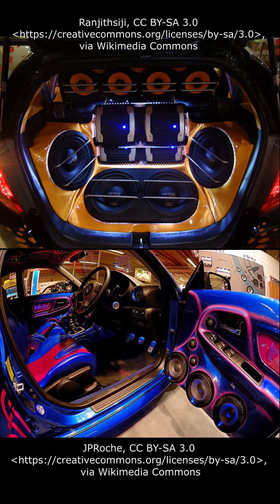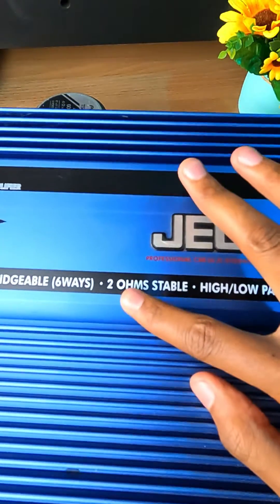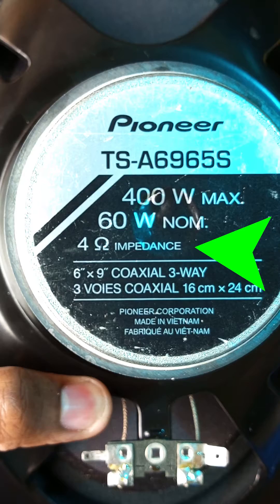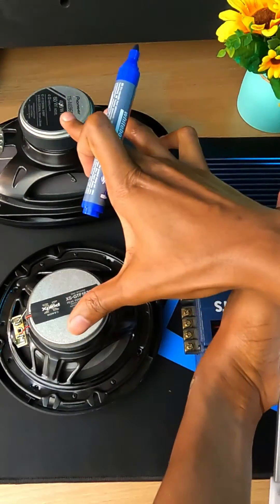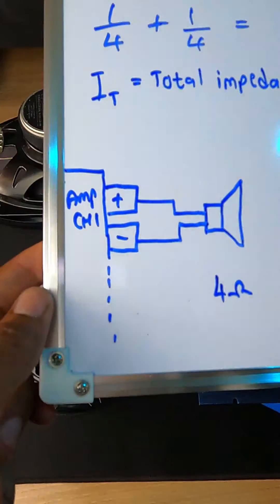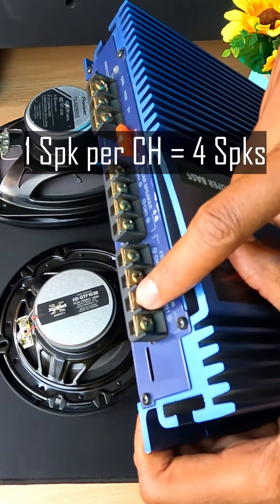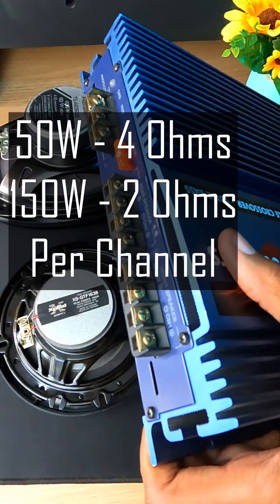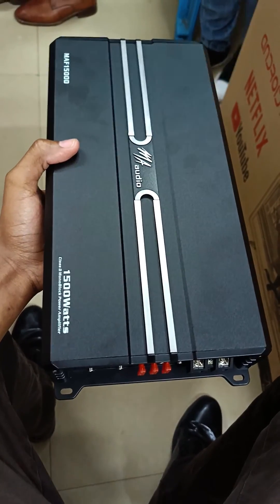2 Ohm Stable Amplifier Speaker Connection